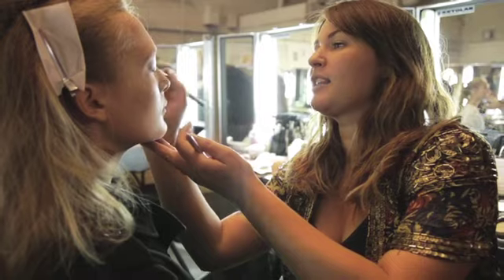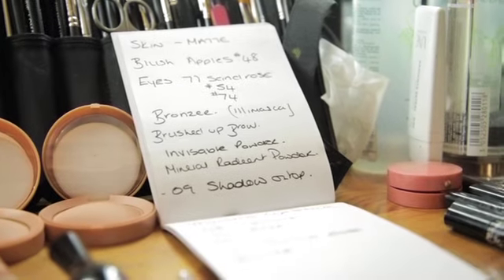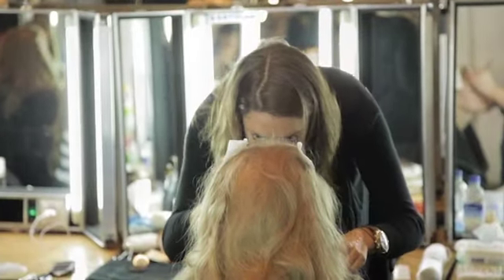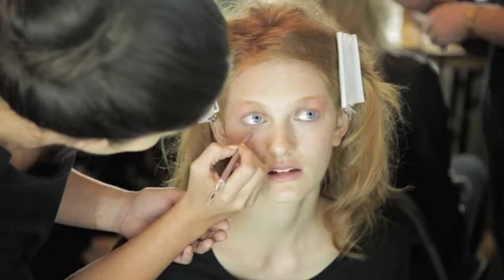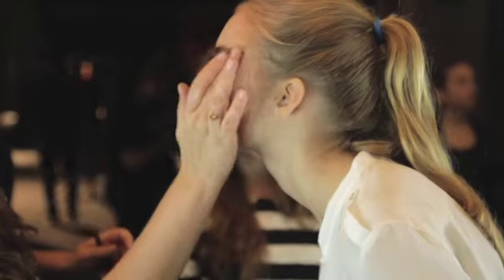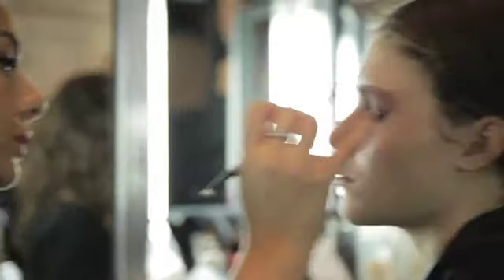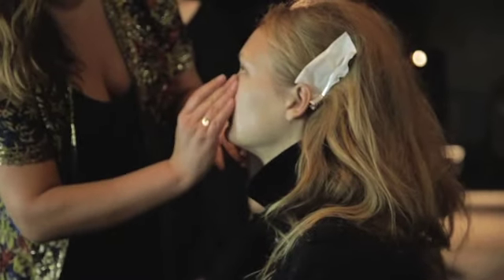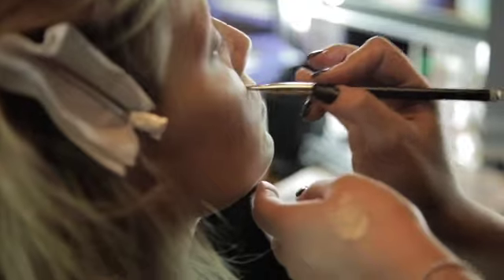London Fashion Week - backstage at Clements Ribeiro catwalk show with Bourjois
Exclusive coverage backstage at the Clements Ribeiro catwalk show with Bourjois' official make-up artists Cassie Lomas for how to get the look for Spring/Summer 2012!